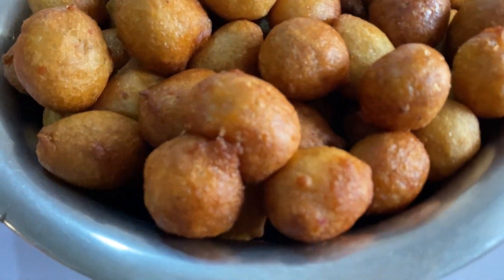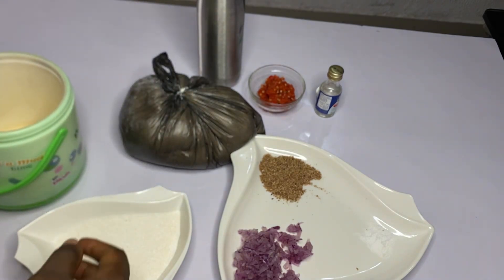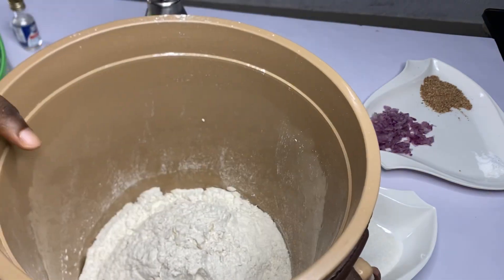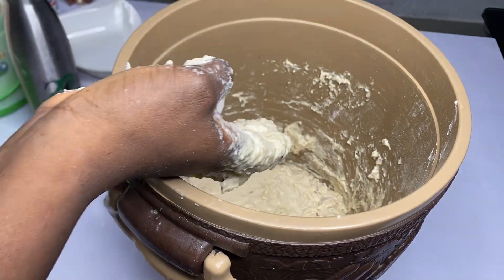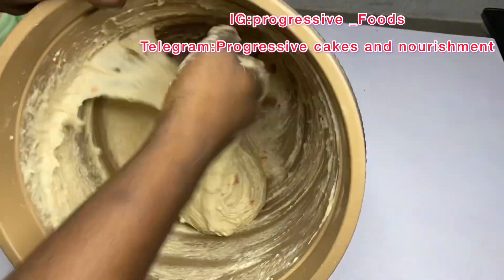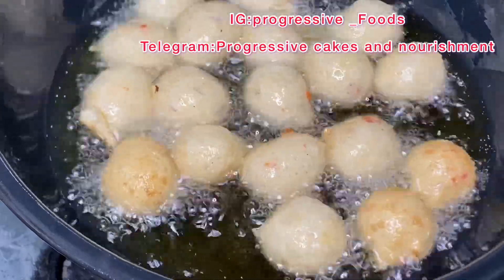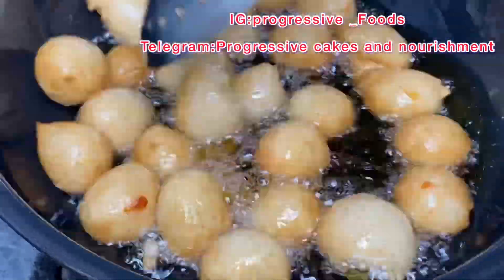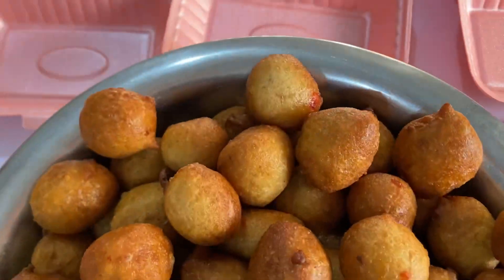How To Make Puff Puff For Party/ Pepper Puff Puff/ Recipe For 100 To 120 Pieces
Making puff puff for party